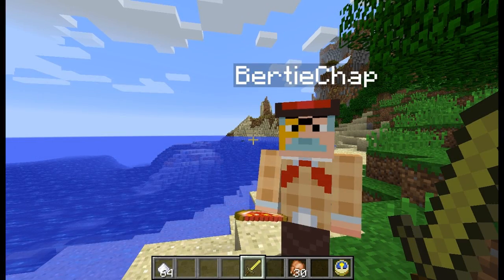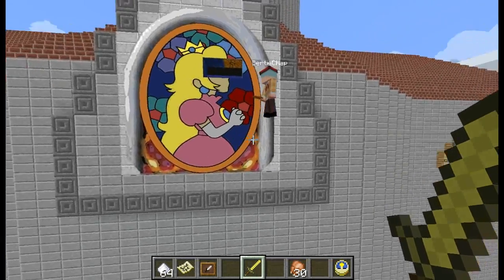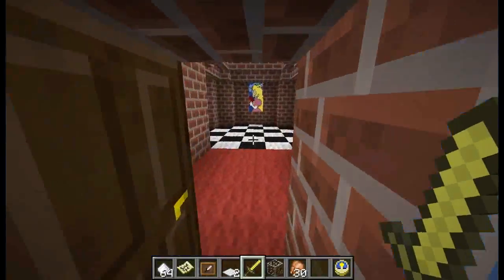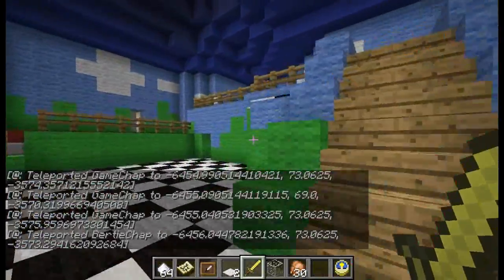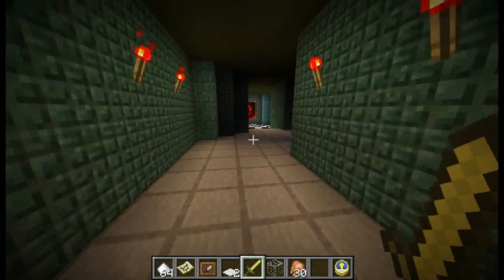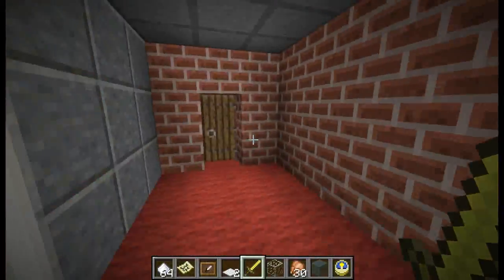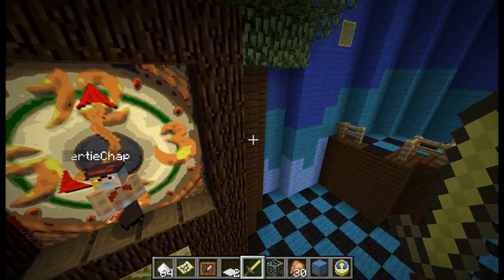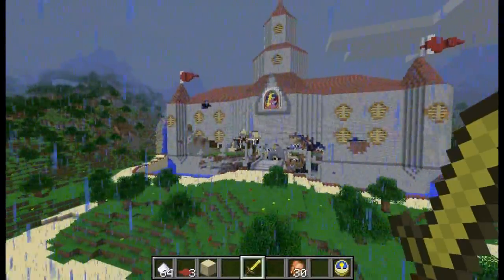Super Mario 64 PEACH'S CASTLE in MINECRAFT Build (PC)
PEACH'S CASTLE from Super Mario 64 in MINECRAFT! Check out this amazingly detailed creation with the Chaps! It even features a fully modelled interior with painting rooms and more!

Map by SlipNSchlong.